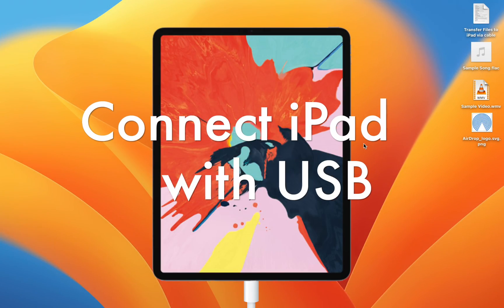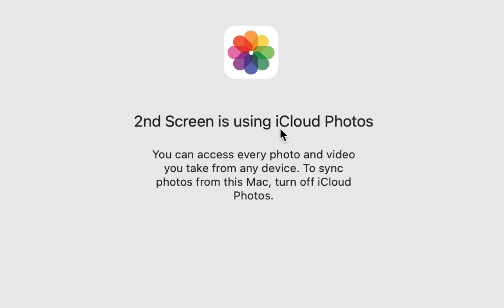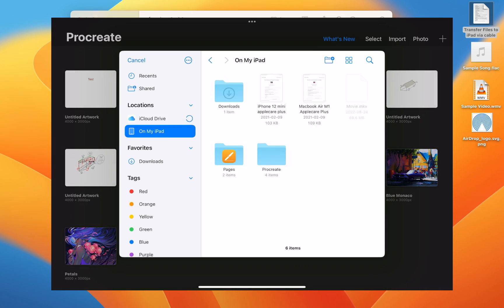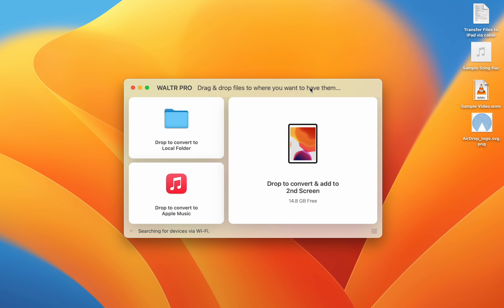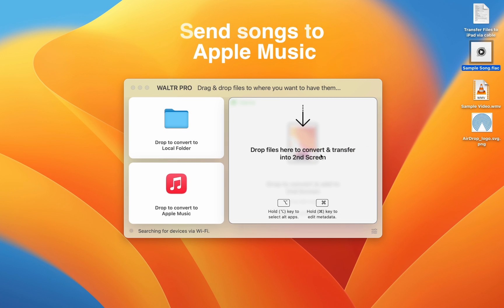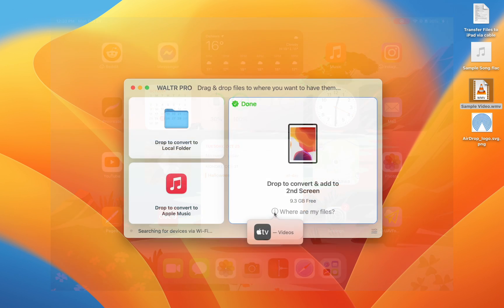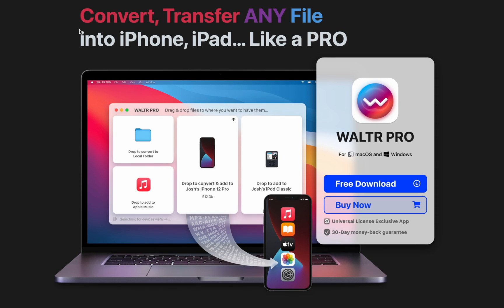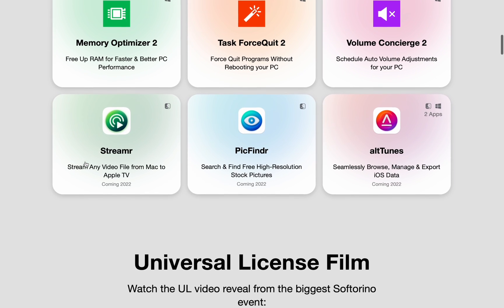How to Transfer Files from Mac to iPad (With USB and Without) 📲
In this video, we'll show you the fastest and easiest way how to transfer files from Mac to iPad (or any other iOS device).  Transfer photos, videos, music, and other files from your Mac to your iPad without using iTunes (via USB or Wi-Fi). 🚀

WALTR PRO is a one-of-a-kind converter app that makes the process of transferring files from a PC to an Apple device as simple as possible. After connecting the app and device, you can use simple drag-and-drop to transfer files from Mac to iPad or other Apple hardware. 😎

To check it out for yourself, you'll need to download WALTR PRO. The app is available with a

🚀 If you prefer reading, check out our awesome article on the related topic

📝 Timecodes:

0:00 Transfer files via cord
0:50 Showcase of transfer
1:35 WALTR PRO alternative
2:15 Showcase of WALTR PRO
3:10 Where to get WALTR PRO
3:55 Afterwords